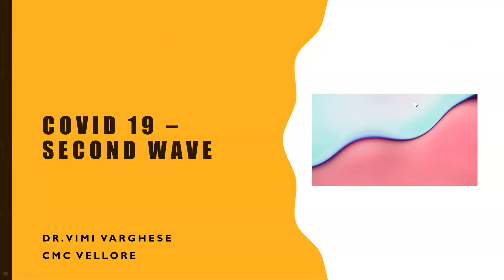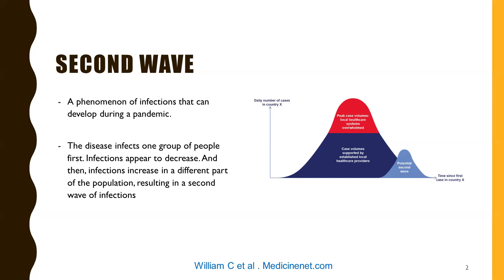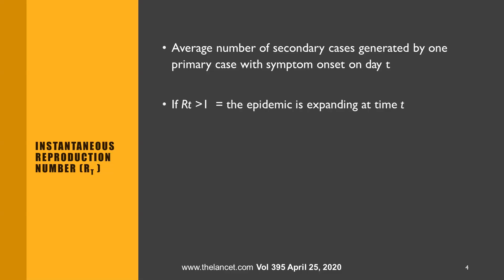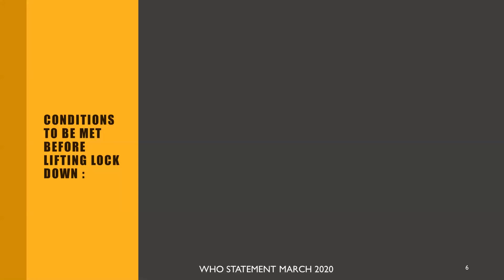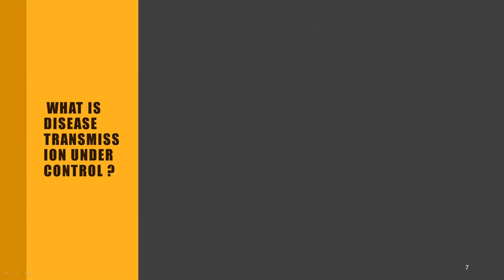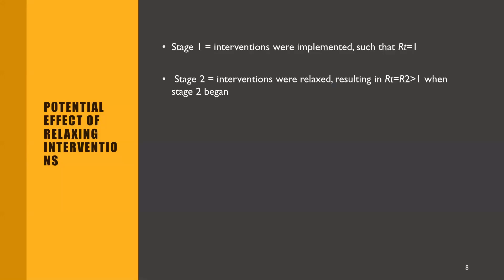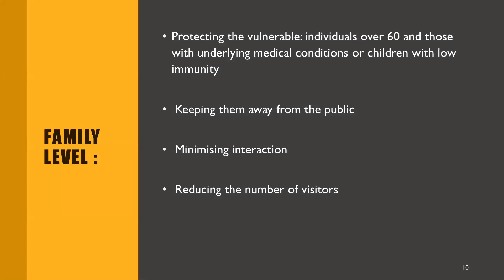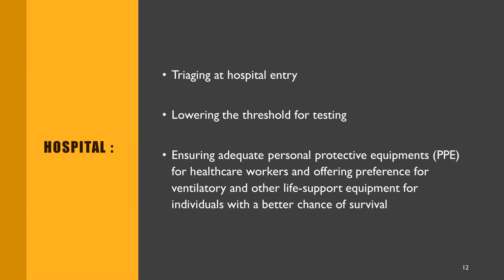Covid 19 Second Wave by Dr Vimi Varghese